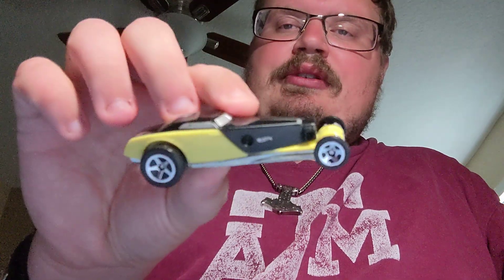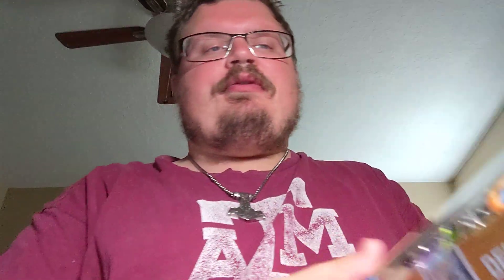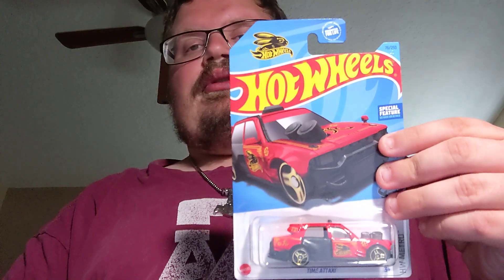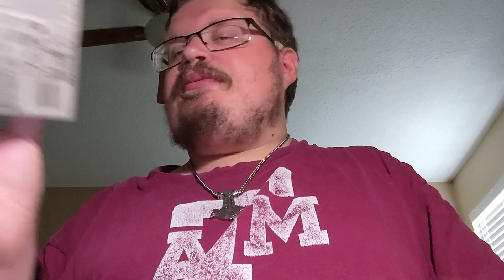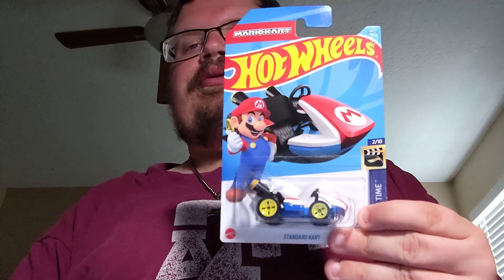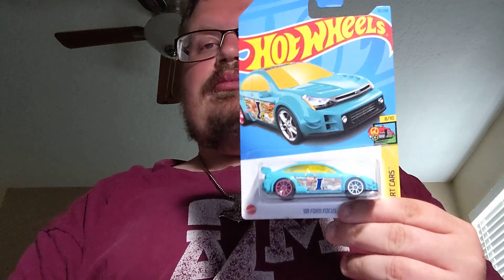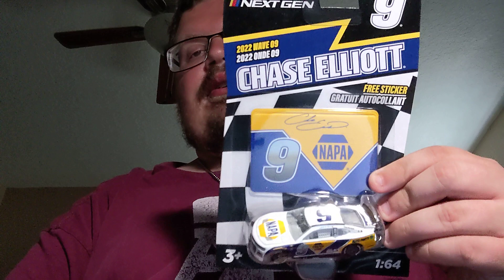Weekly dicast haul part 1 ( 124 )